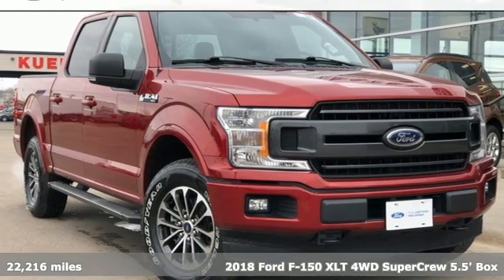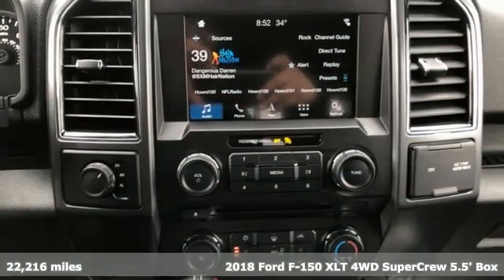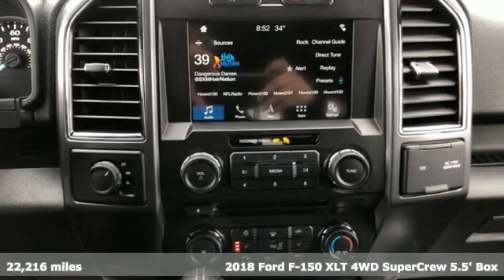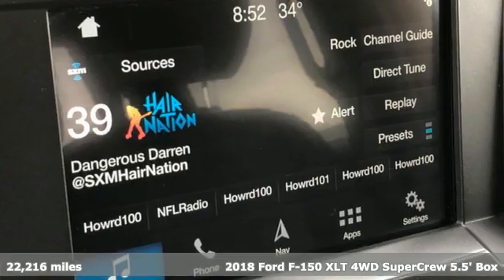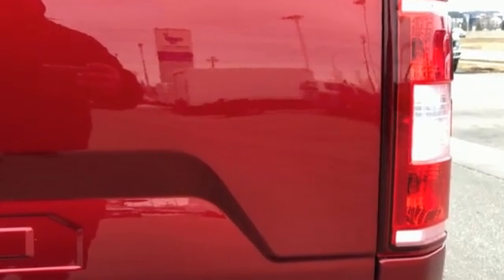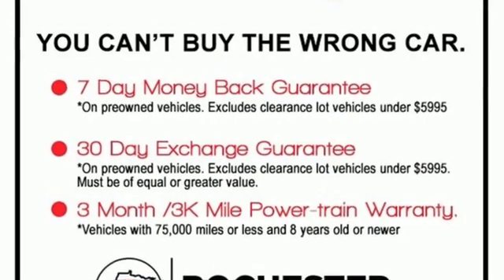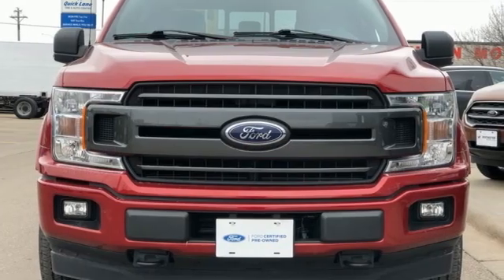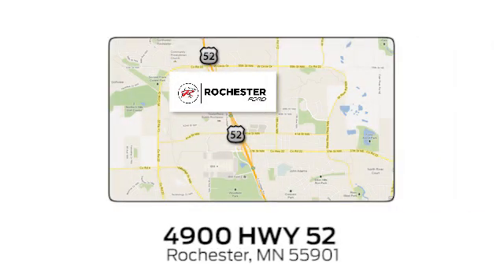Used 2018 Ford F-150 Rochester MN Winona, MN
Year: 2018
Make: Ford
Model: F-150
Trim: XLT
Engine: 2.7L V6 EcoBoost
Transmission: 10-Speed Automatic
Color: Red
Interior: Black
Mileage: 22216
Stock #: P11485
VIN: 1FTEW1EP5JFE48118
Certified. Meets our Rigorous Inspection and Reconditioning Standards! F-150 XLT Ruby Red Metallic Tinted Clearcoat w/ Remote Start + Navigation CARFAX One-Owner. Clean CARFAX.

Address:
4900 Highway 52 North